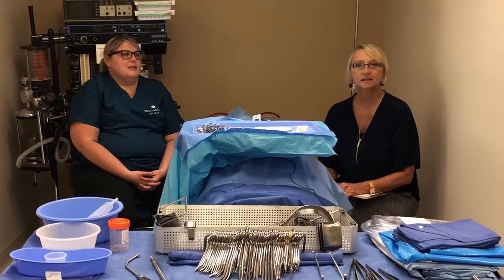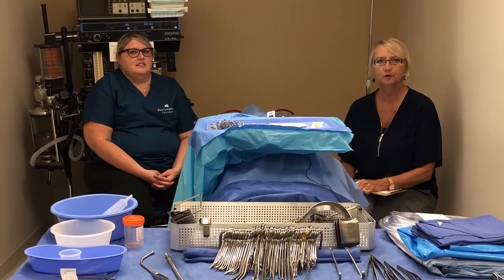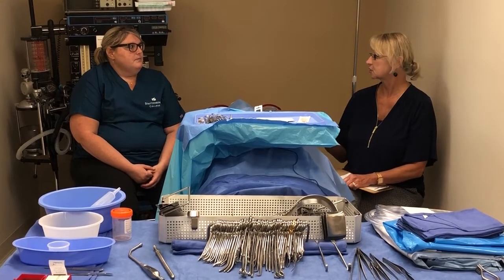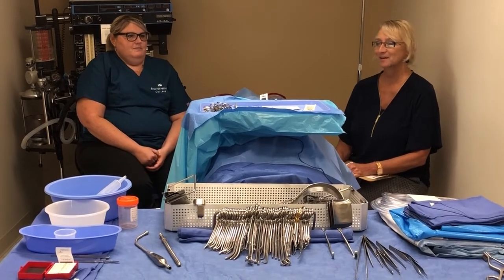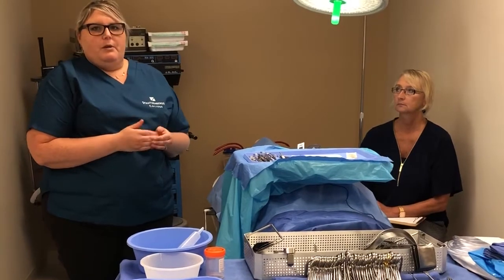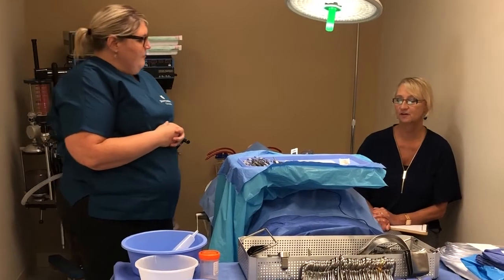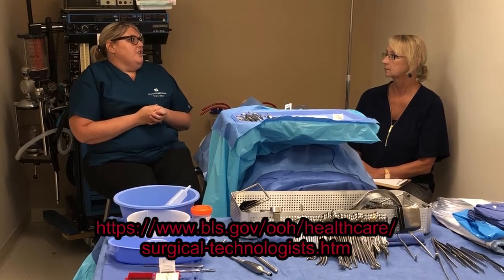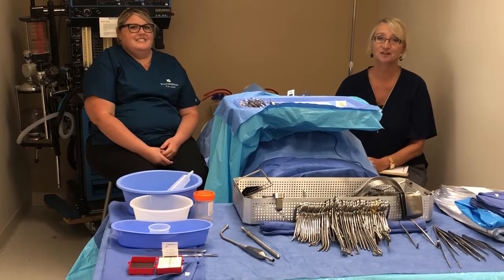Learn More About Surgical Technology | Stautzenberger College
Have you ever wanted to help with surgeries but felt you lacked the experience or medical knowledge? Don't worry! Surgical technology is a profession that allows you to assist with operations without requiring a costly four-year degree.

Accrediting Bureau of Health Education Schools (ABHES)The Surgical Technology program is programmatically accredited by the Accrediting Bureau of Health Education Schools (ABHES).